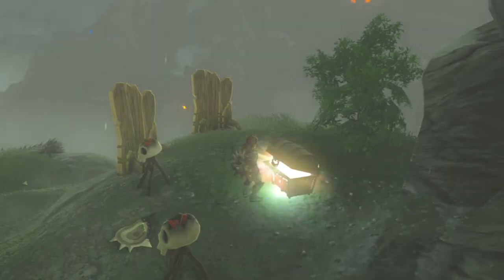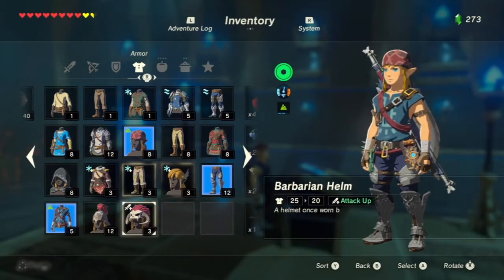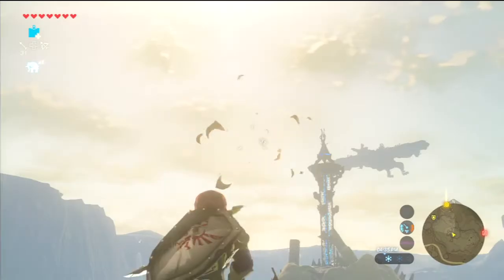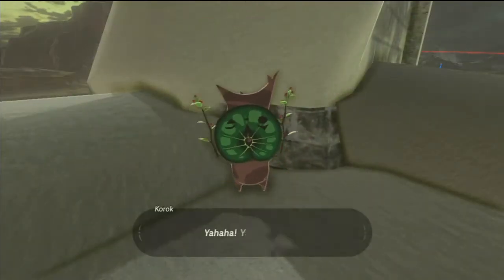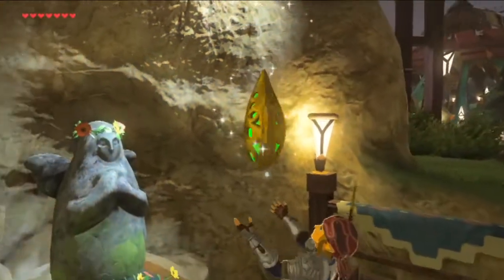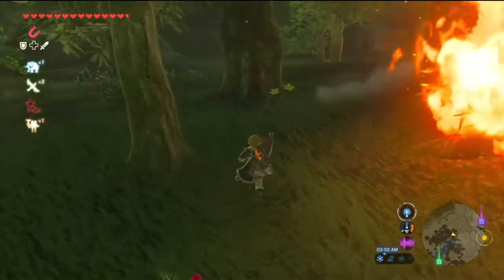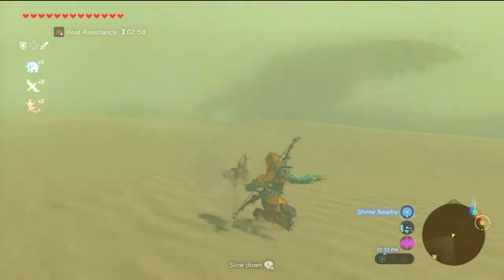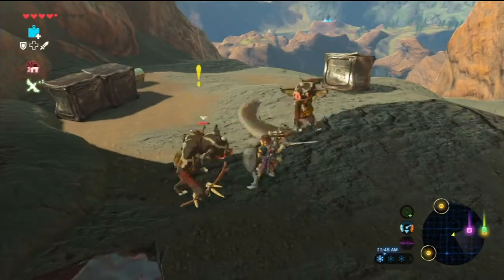The Legend of Zelda: Breath of the Wild Review – Dubious Food, Design and Treasure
The Legend of Zelda: Breath of the Wild is an impressive first step into open world design for the Zelda series. Yet ultimately, the game's core flow and scale betray it.